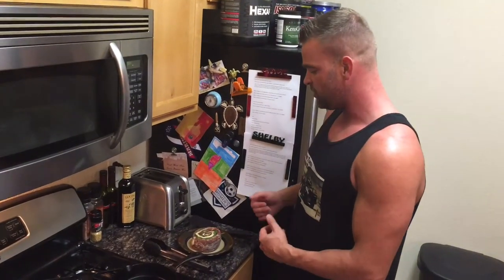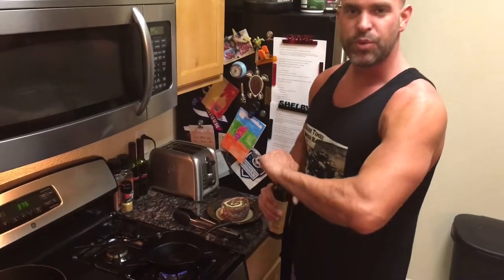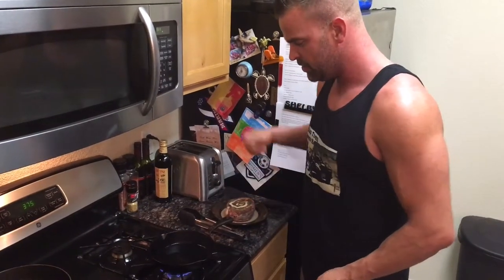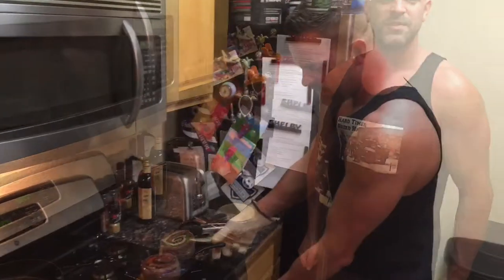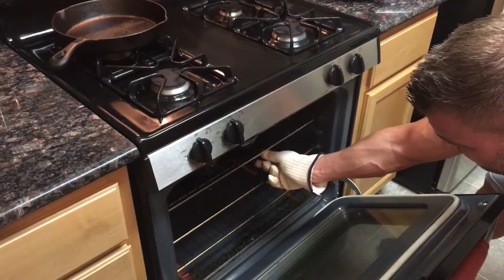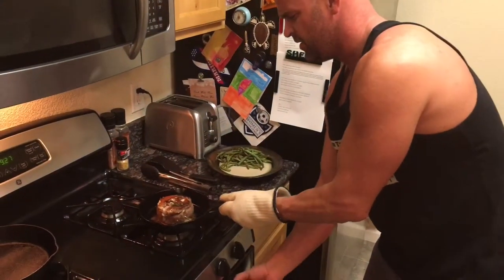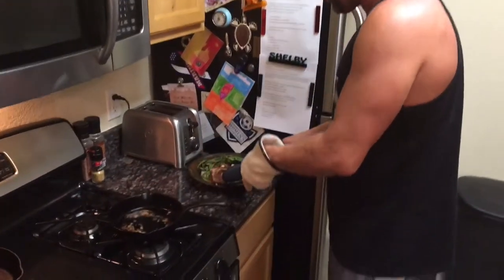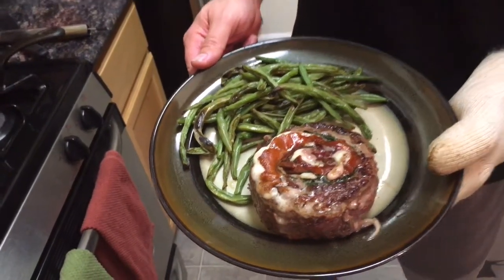Dinner (steak pinwheel)